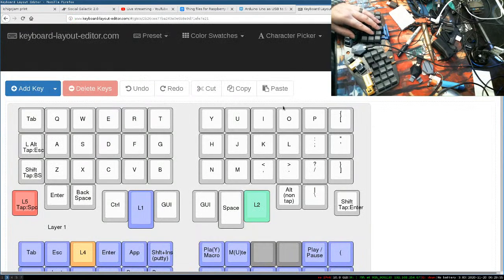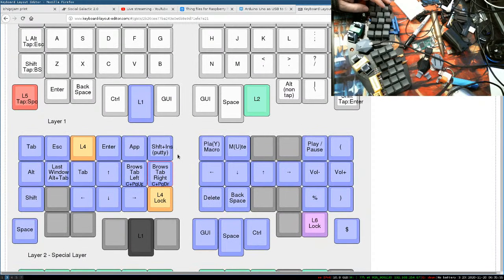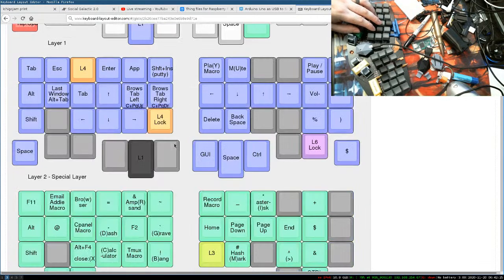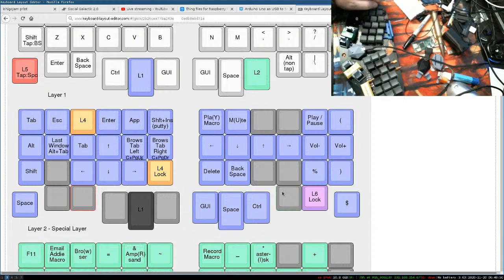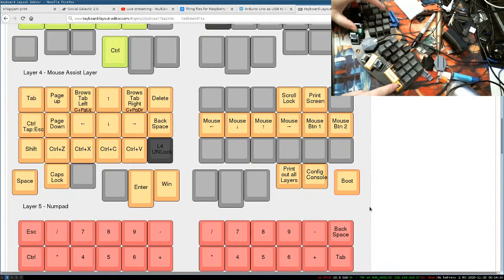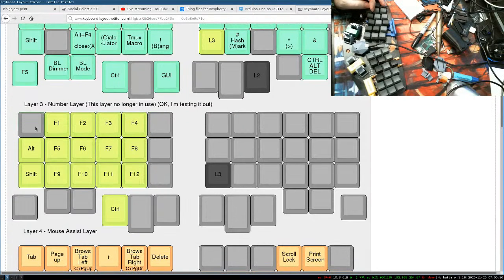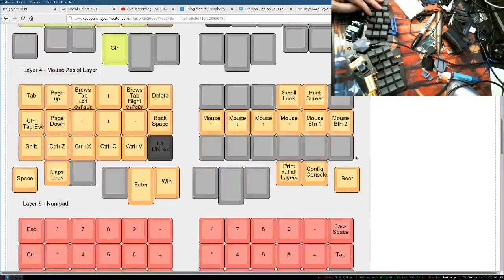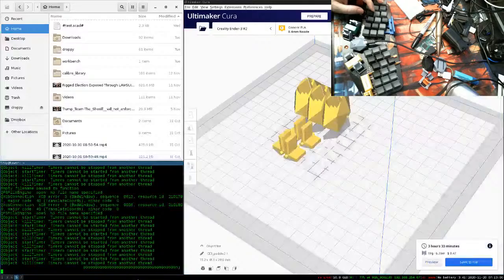Ergonomic 40% Keyboard layout review: 1,000th revision anniversary edition!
If shared an idea that saved time or pain, help me out with a coffee!
Layout review of my Signum 3.0 40% mechanical keyboard layout (stream starts 1:00 Timestamps by topic & question below! Scroll through and jump around!)
2:57 Why I use QWERTY, but don't really recommend it
5:27 Where's backspace and enter?
7:30 HJKL is technically not ergonomic, or efficient. jkl; is better in every way.
9:05 DO NOT SWAP CAPS LOCK AND CONTROL!
10:44 Optimal position for Alt, Control, and Win
11:26 Why you should have two shift buttons! Alternate your chords!
12:50 The concept of the mouse assist layer
15:30 One weird trick for keeping your modifiers the same across layers except when you just shouldn't do that because it's a bad idea.
17:34 Could you go smaller than a 40%?
17:53 How programmers handle braces on a 40%
19:50 When and how to use inaccessible keys
20:30 How to GAME on a 40%
20:50 The inverted T arrow cluster layout is objectively better than HJKL
22:20 How to use Mnemonics to remember infrequently used shortcuts
24:03 I think I disabled the mouse keys to test a bluetooth adapter...
24:45 My mouse recommendations
25:14 More intentionally difficult to reach buttons
25:43 CAPS LOCK WHERE IT BELONGS: VIRTUALLY INACCESSIBLE
27:00 Special character keys: The hardest thing for me to figure out
28:09 You should not have to think about your keyboard; much like a rifle; it should be an extension of your WILL. You should think it, and have your hands already doing it.
28:53 The secret to mastering the 40% keyboard
31:45 The solution to function button access; Don't reinvent the wheel
33:20 I'm breaking some rules for his layer access, but it's not too bad, and it's rarely used.
34:34 How to do NUMBERS on a 40%! Make it a numpad!
35:40 The layout should match the CONTEXT you are in! NOT what is memorable or obvious!
36:35 QUESTION: Did you consider a dead key?
37:34 Why hasn't my keyboard design updated for so long?
38:22 This is NOT a weird flex: This layout is overkill for almost everyone!
38:53 Mouse recommendations
39:53 TL:DR; how to keyboard good
41:14 QUESTION: I really like the thumb side switches, why don't you like chorded keys?
42:34 My latest paddle triads; better in every way
43:16 Paddle CAD design

My layout is not recommended for sane people, but maybe you can find some tips or tricks in here!

You can also play "Spot the Nyancat!"